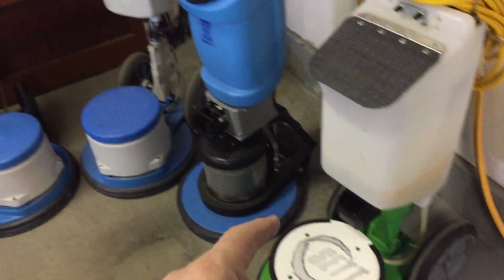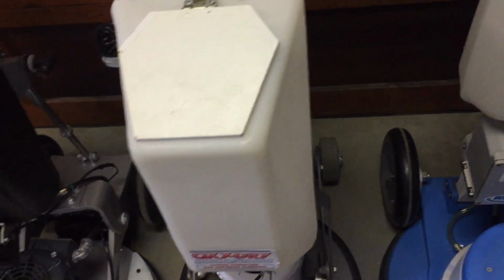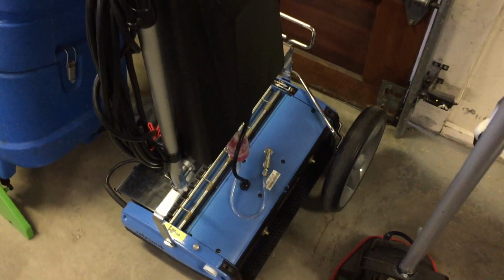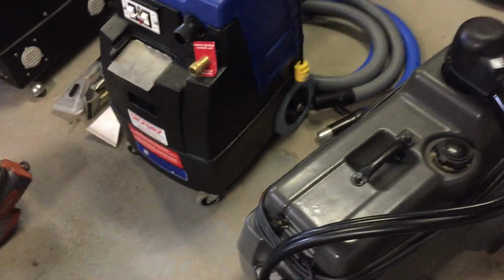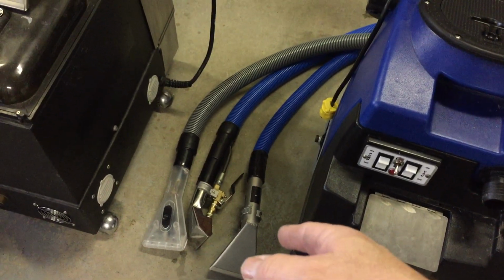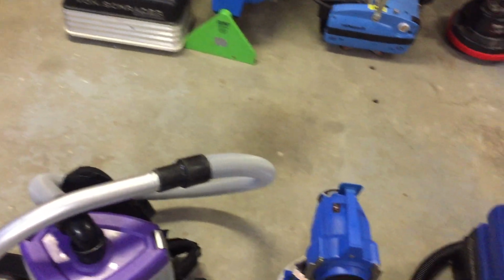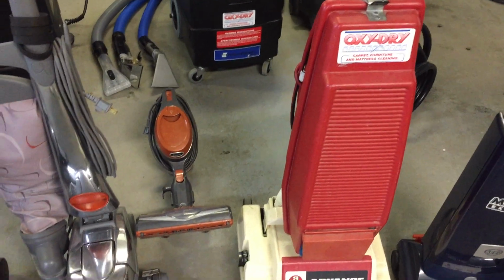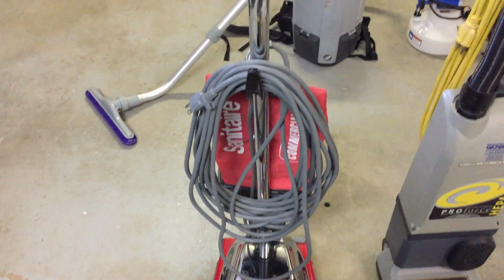Oxy-Dry review of the equipment we have available for the work we do.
Over the years I have accumulated many different pieces of equipment that gives me many options to choose from when cleaning carpet, furniture, hardwood floors, laminate or LVP.